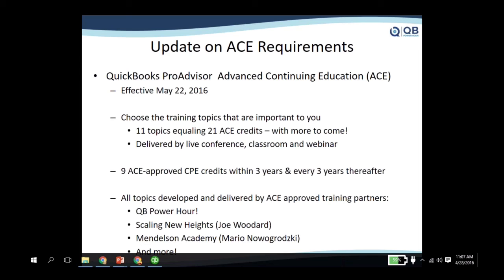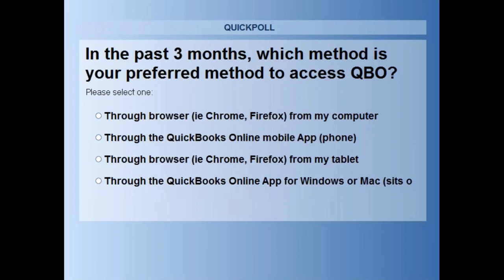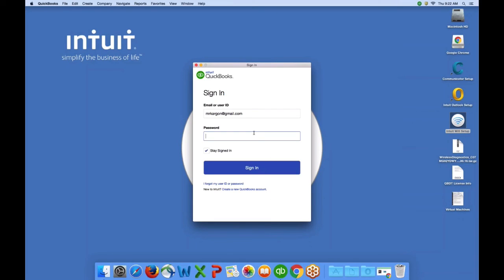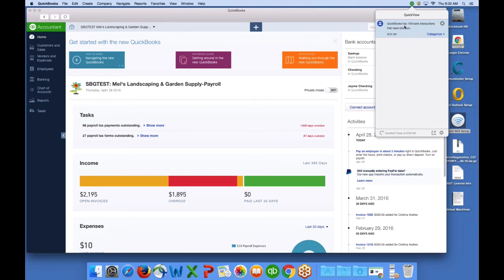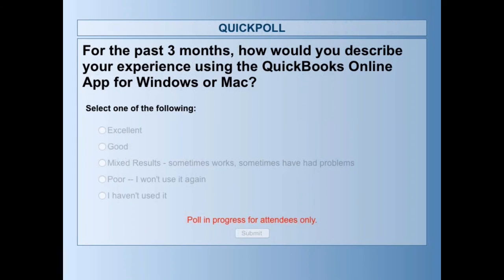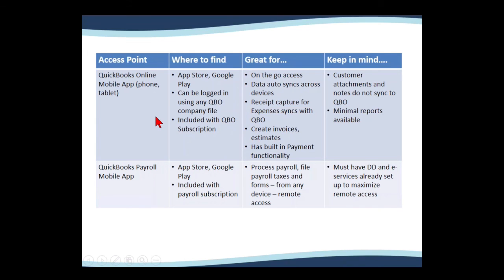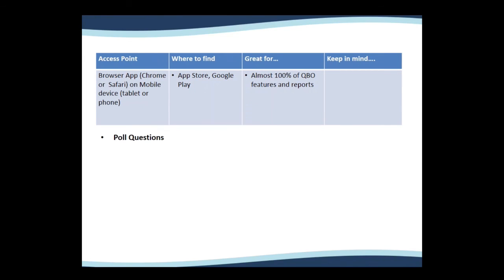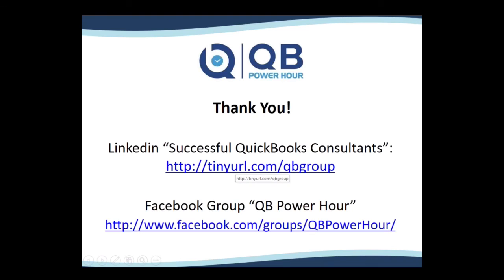QB Power Hour: Options for Accessing QuickBooks Online.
Michelle Long updates us on ACE credit for Advanced ProAdvisors and several methods for accessing QuickBooks Online, including: browsers, win app, mac app, iPhone app, and iPad app.